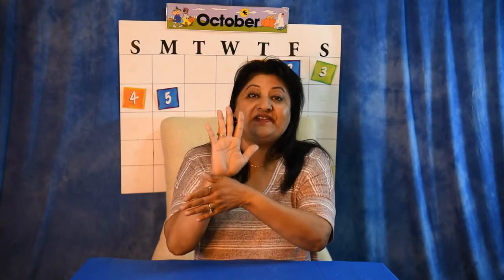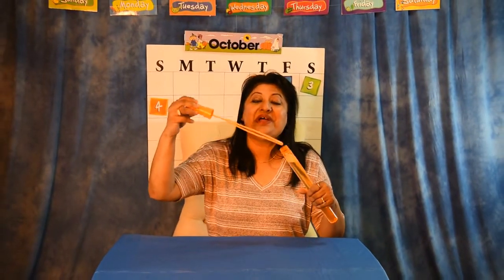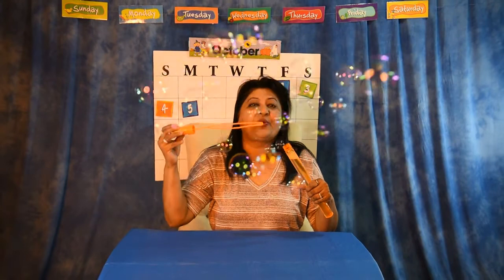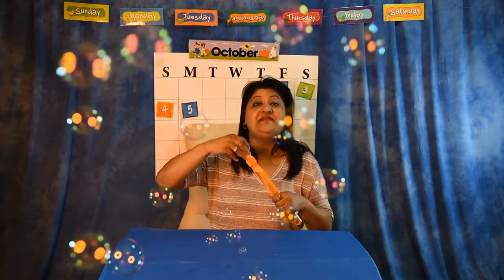5 Little Pumpkins - Fingerplay Song - Pumpkin Song - Children Song - Learn & Play With Ms. Anila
The kids will enjoy doing the fingerplay with Ms.  Anila and they will learn to count 1-5.  This fingerplay song is also done for Halloween too and it is good to sing in the month of October.